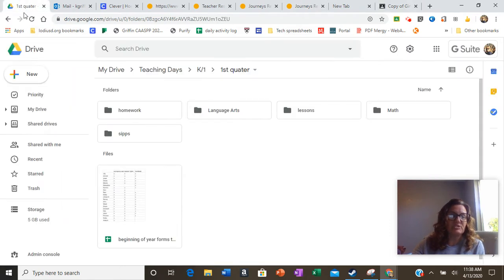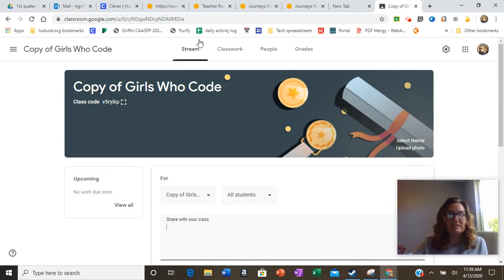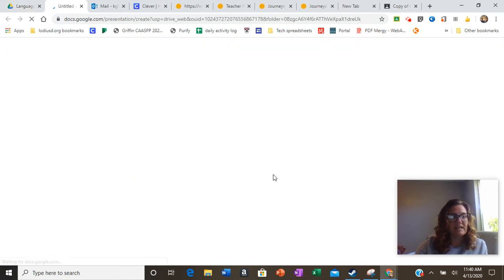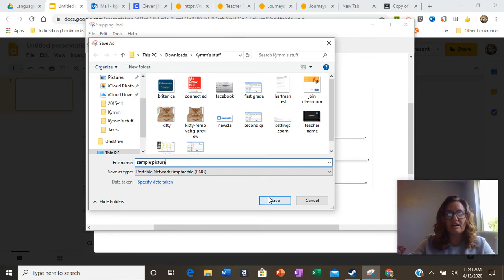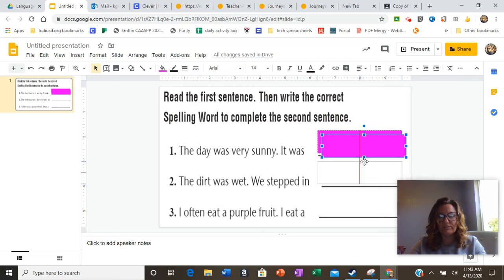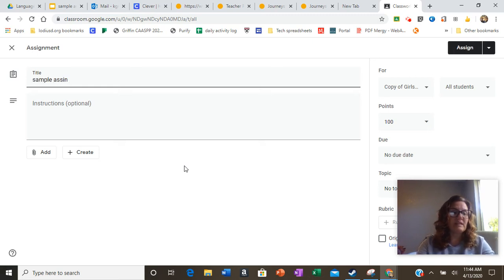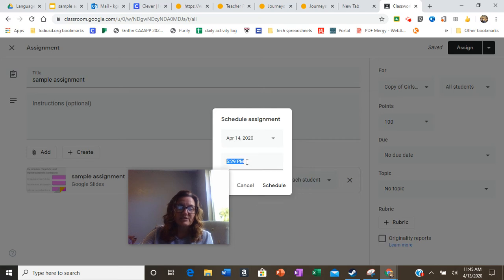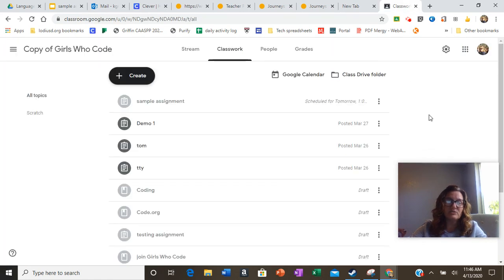slides and PDF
This video shows you how to use the Snip It tool to create google classroom assignments on slides.